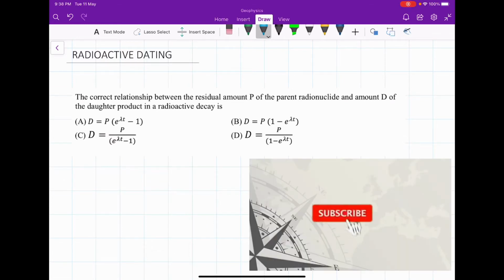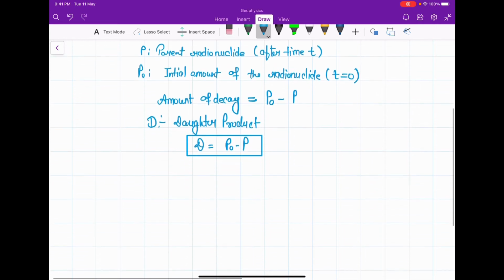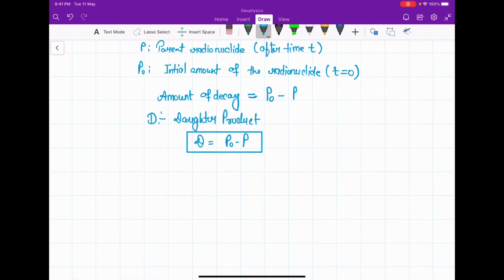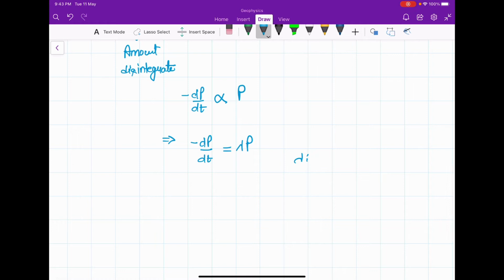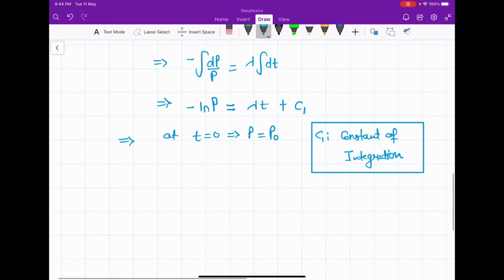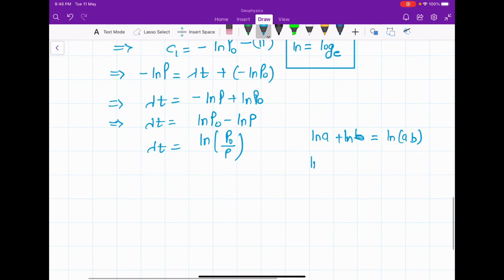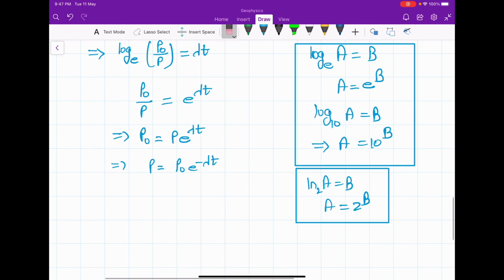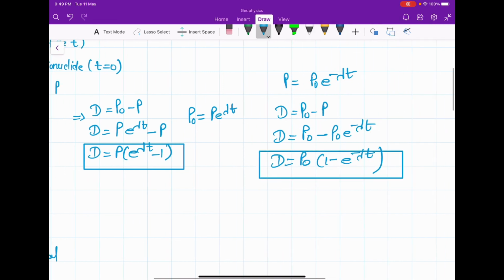Radioactive Dating Numerical